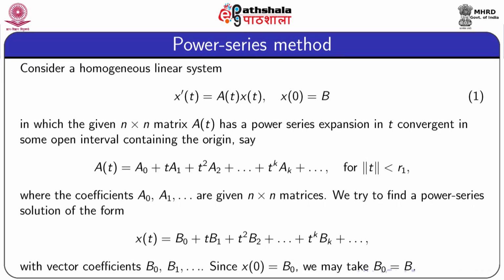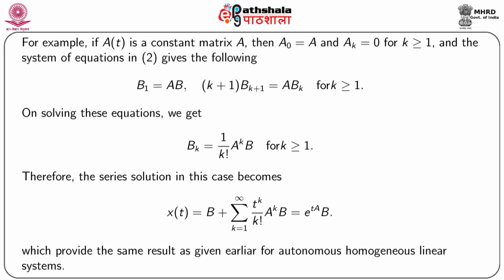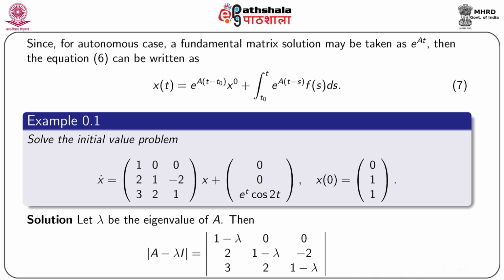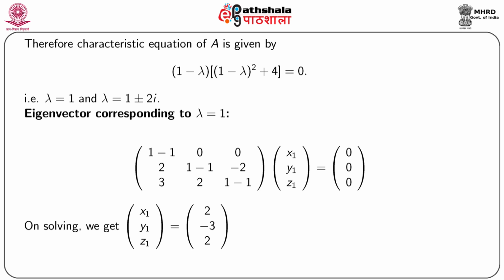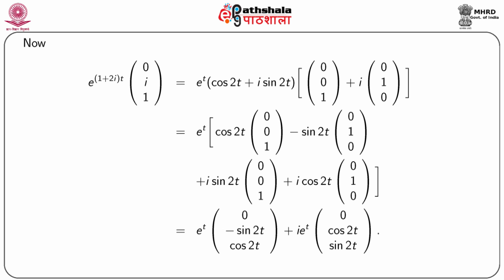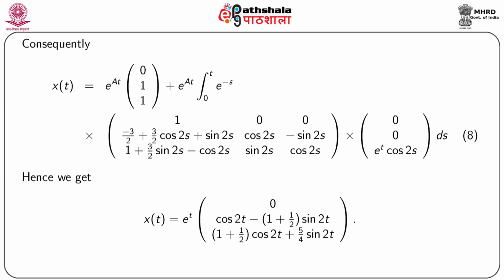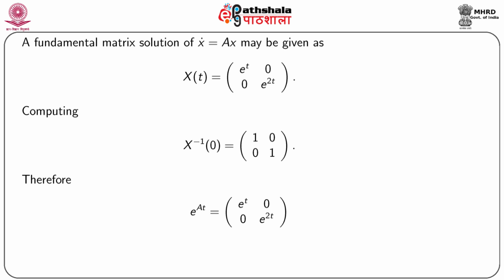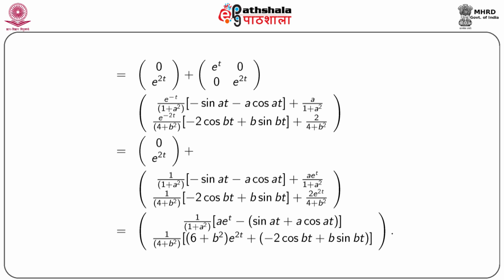Nonhomogeneous system of equations (MATH)